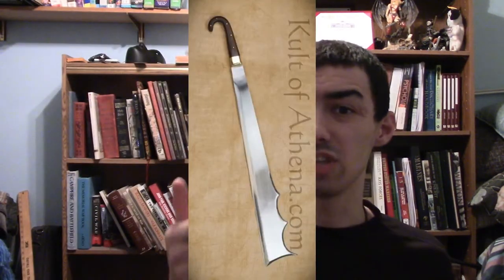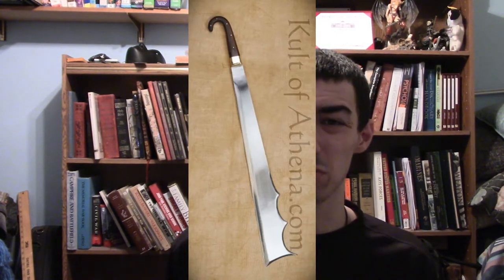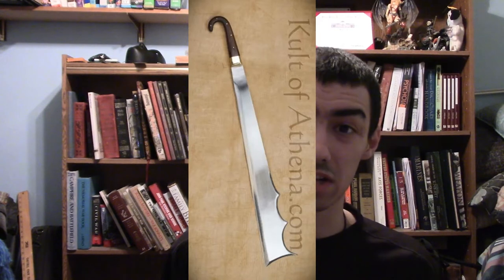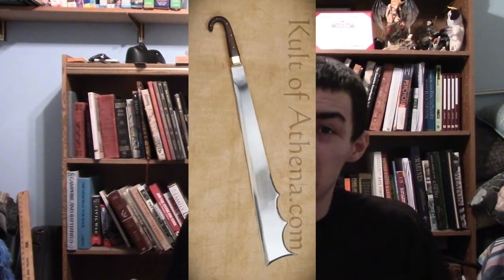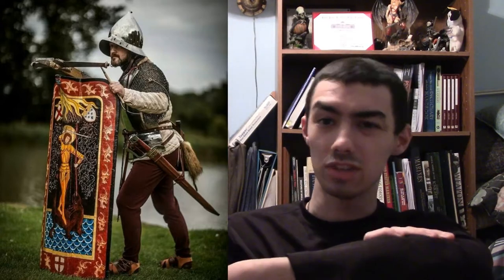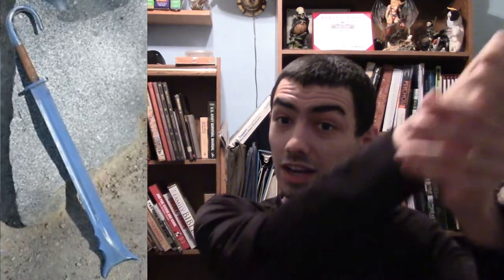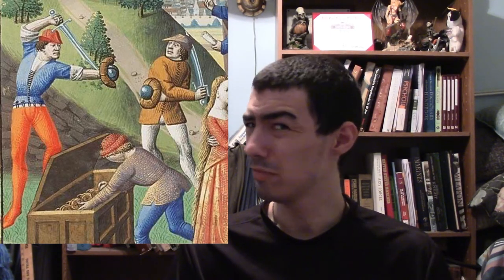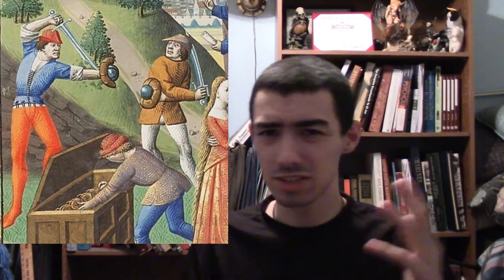Historical review on the Medieval Cleaver